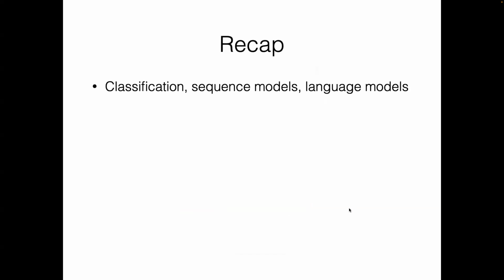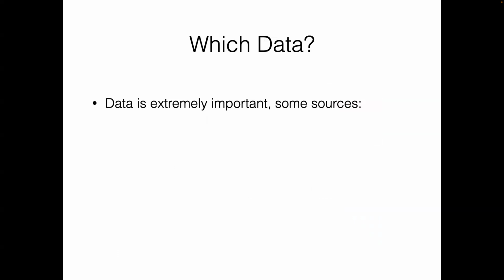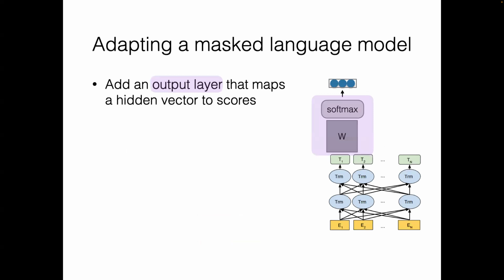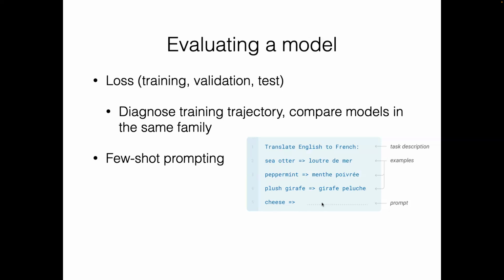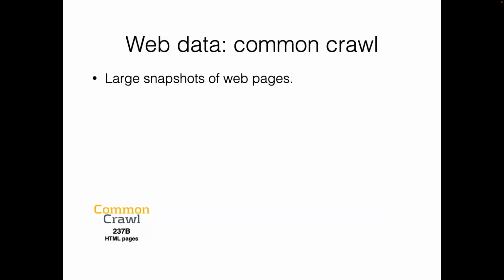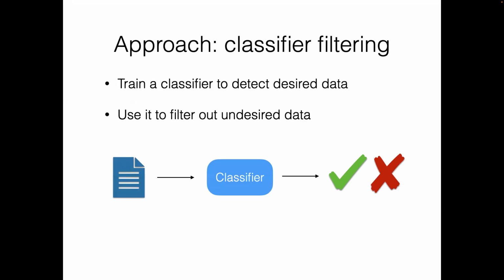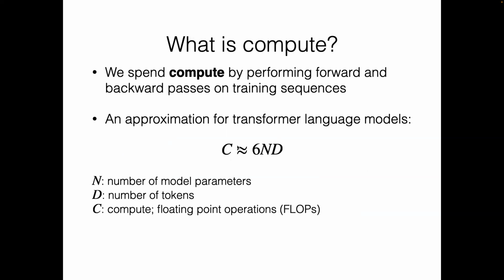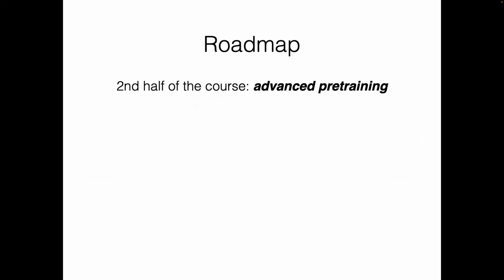CMU Advanced NLP Spring 2025 (6): Pretraining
This lecture (by Sean Welleck) for CMU CS 11-711, Advanced NLP covers:
- Major factors in pretraining
- Pretraining objectives
- Data: quantity, quality, and coverage
- Compute and scaling laws